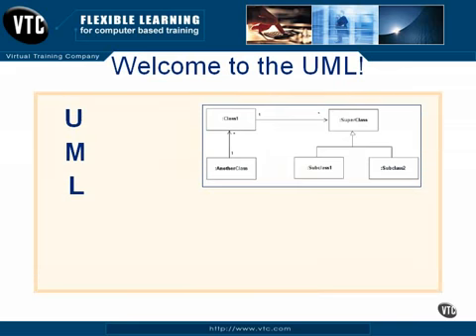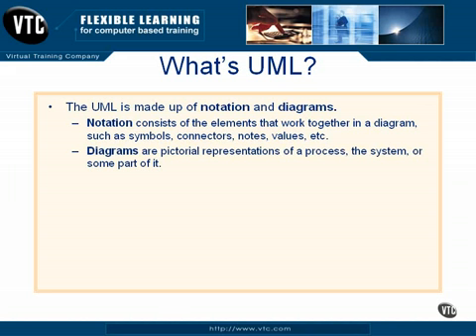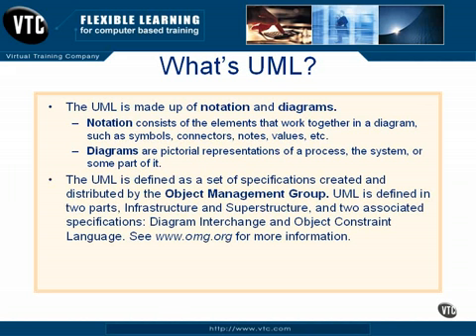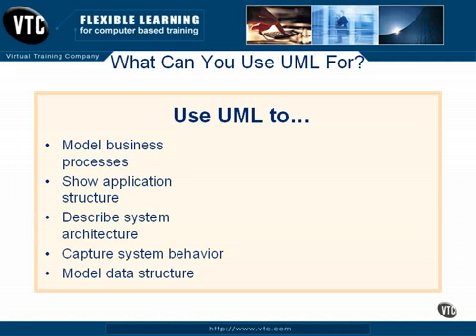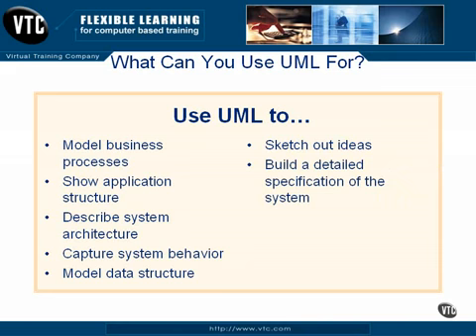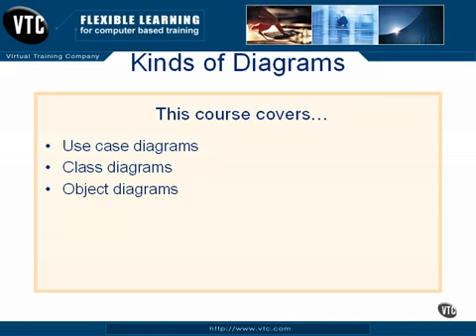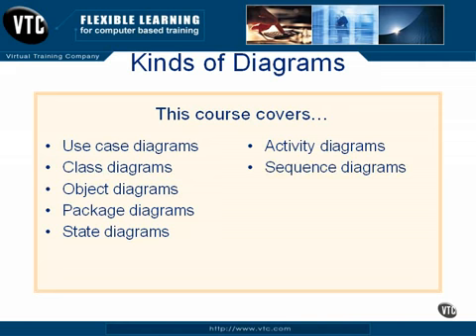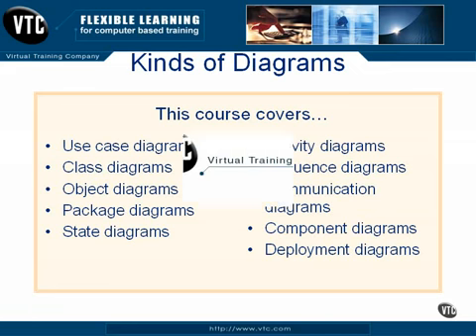1 01 Welcome to the UML YouTube